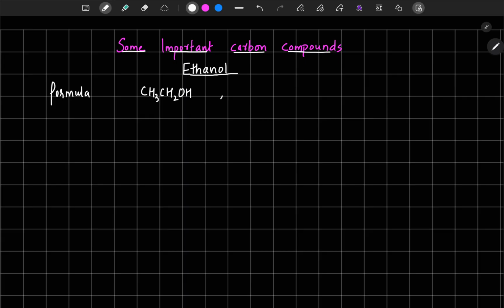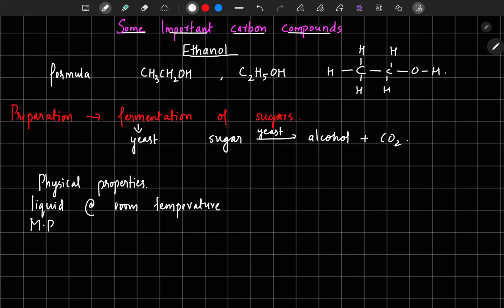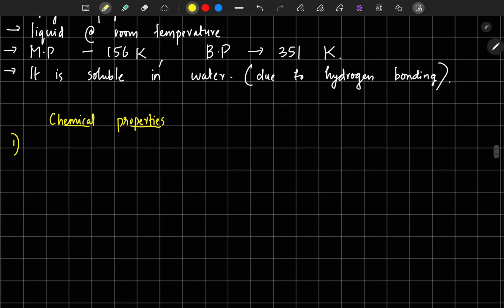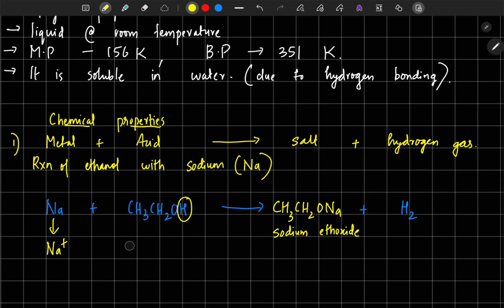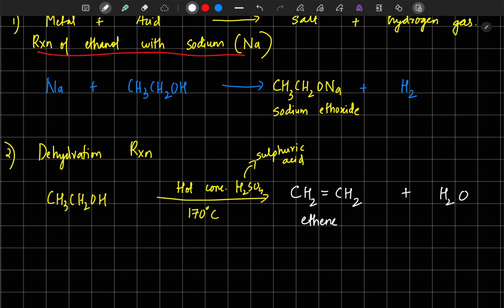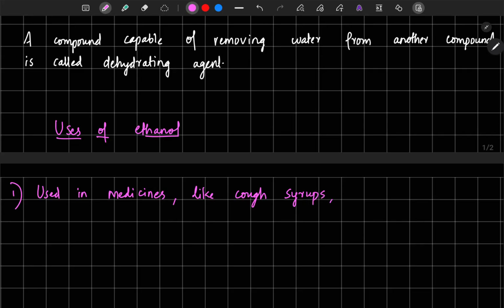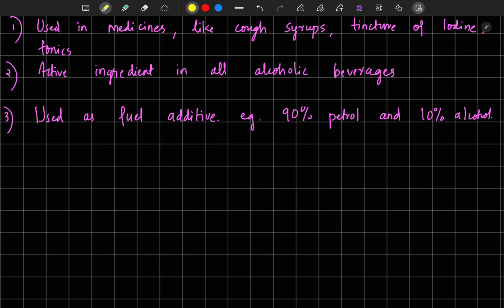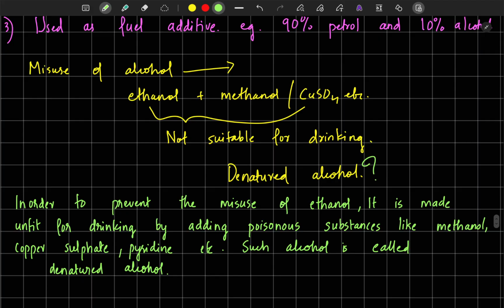Ethanol | Part 17 | carbon and its compounds | cbse grade 10